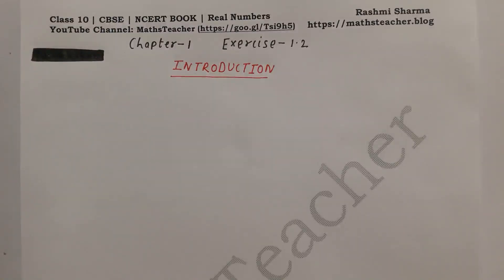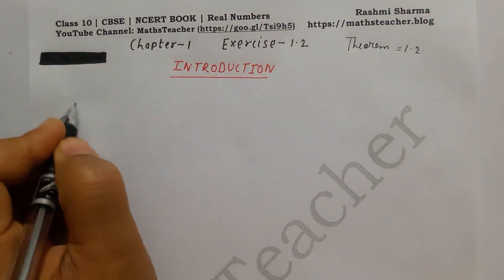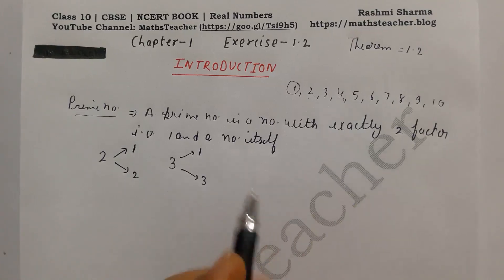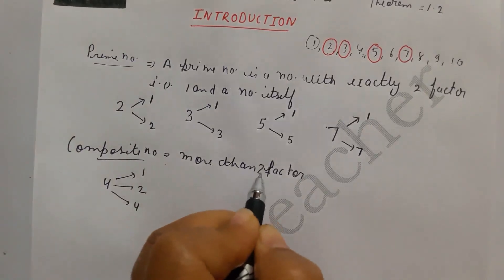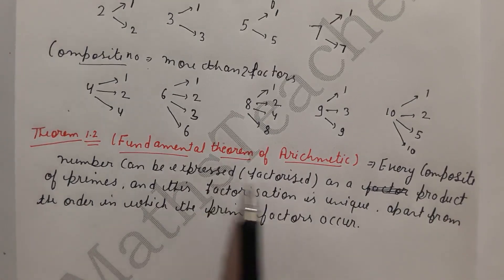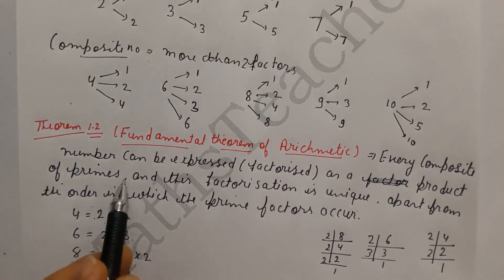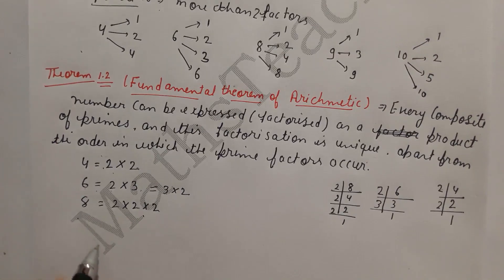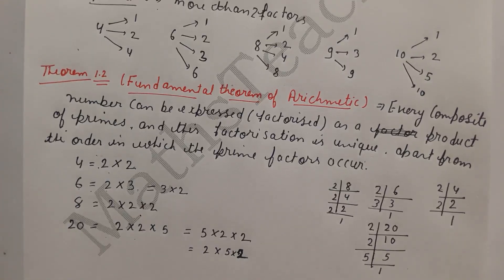Real Numbers | Chapter 1 Ex 1.2 Q - Introduction - Theorem 1.2 | NCERT | Maths Class 10th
introduction of exercise 1.2 NCERT